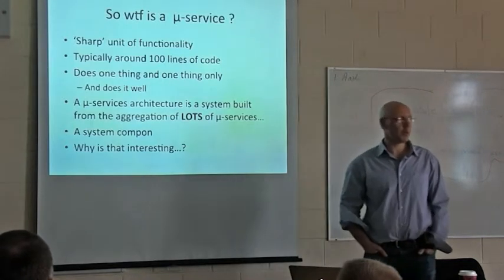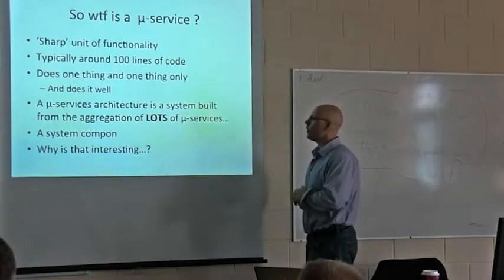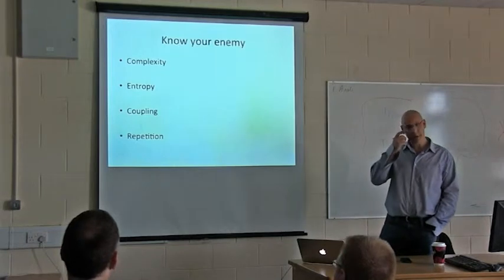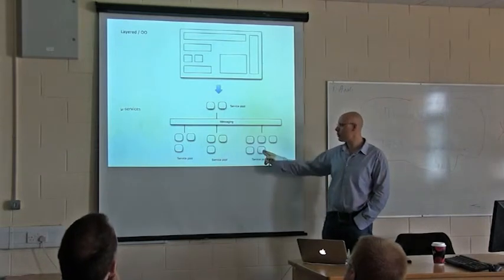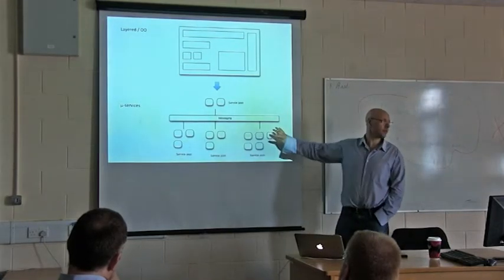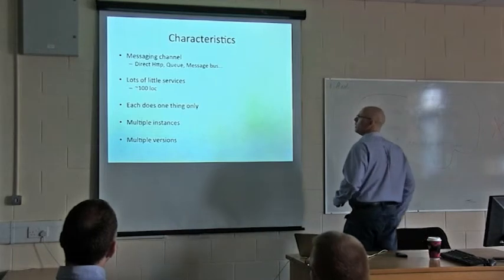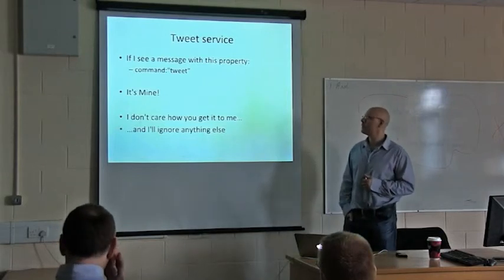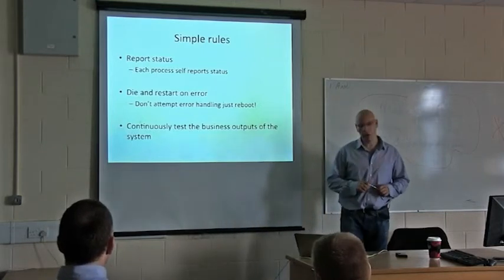Peter Elger "Intro to Microservices"